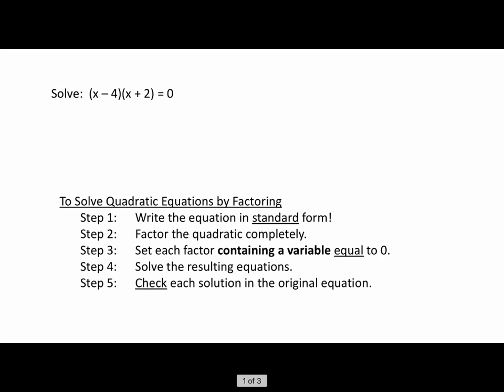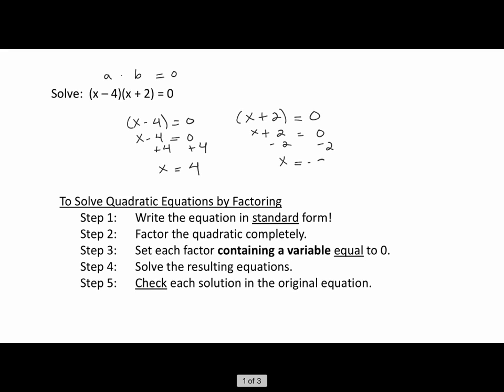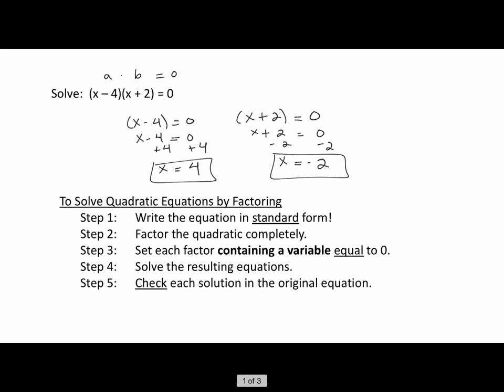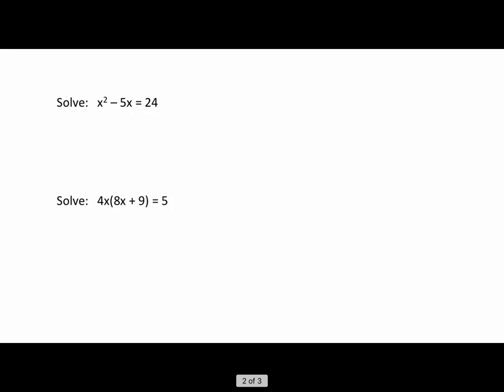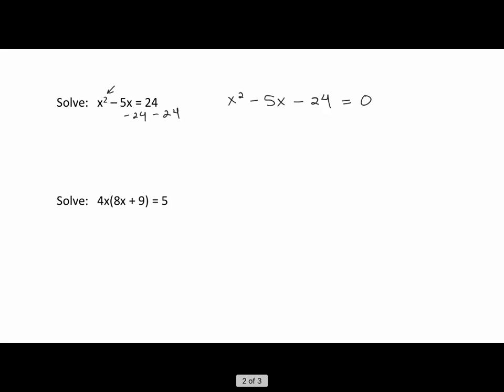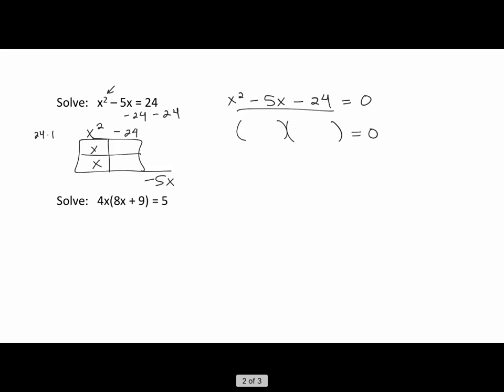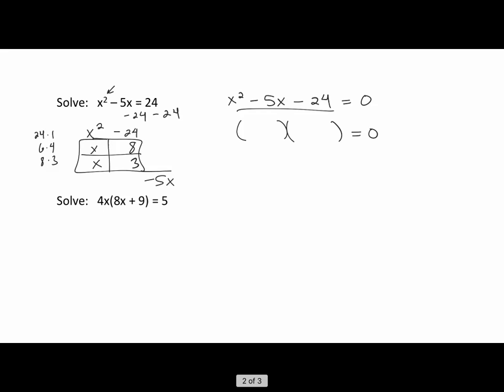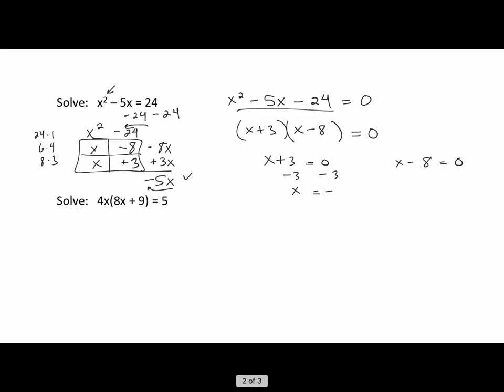Section 6.6 objective 1, Solve Quadratic Equations